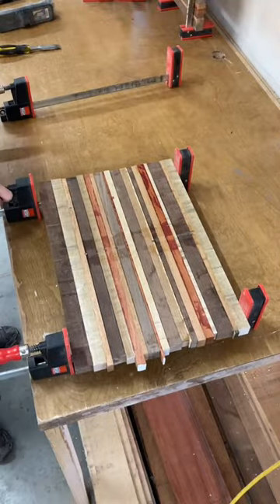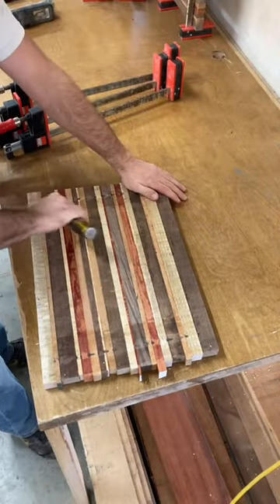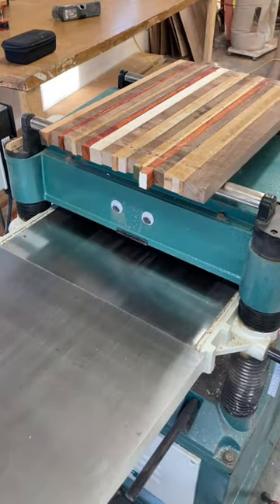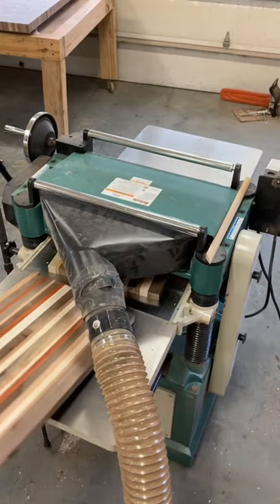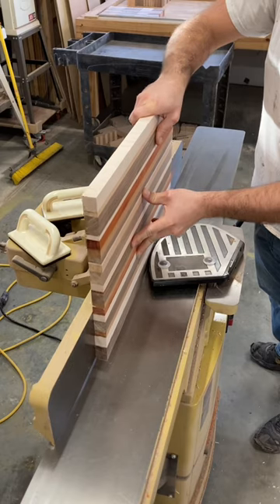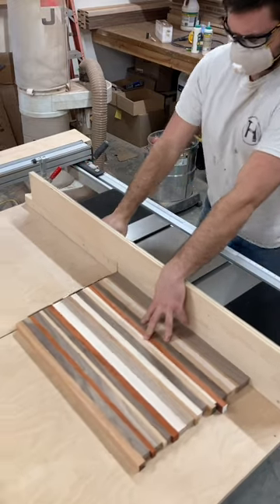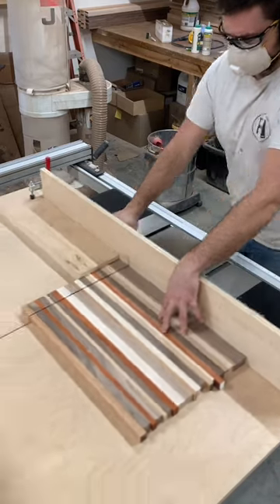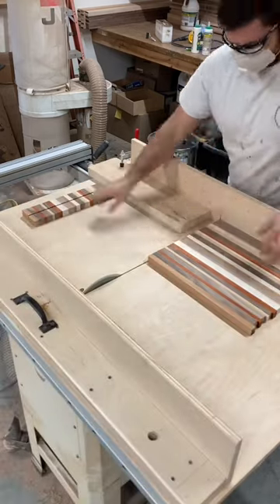Plane and Cut